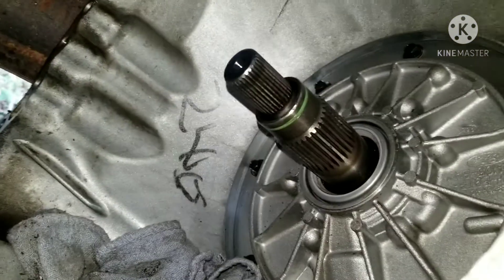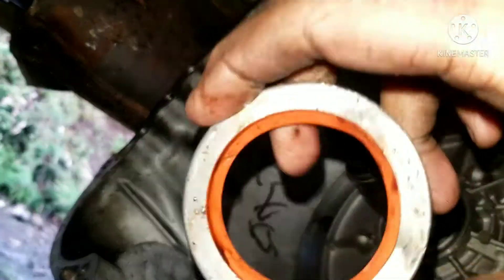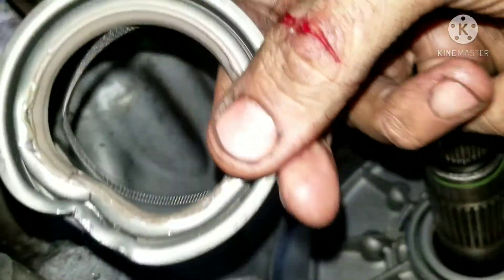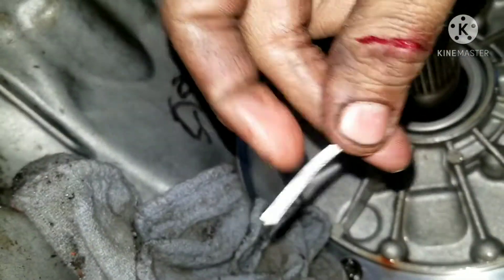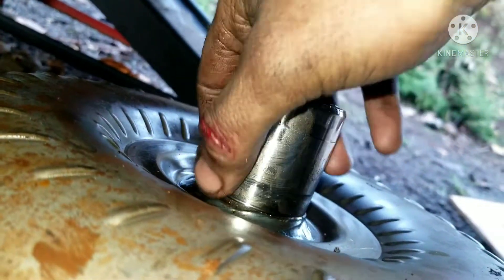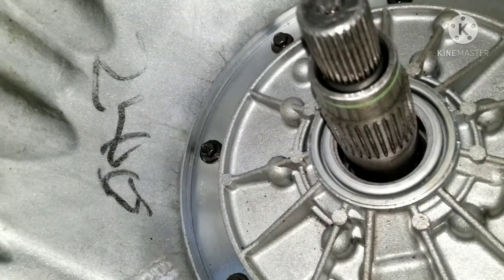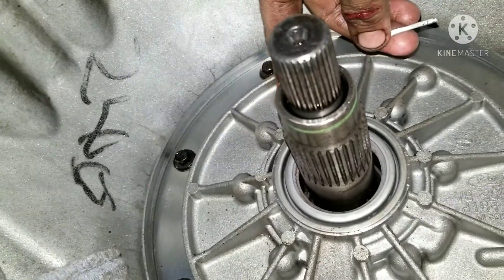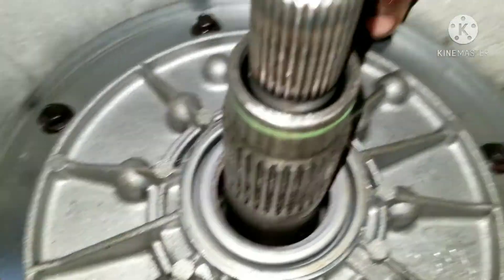why your E40d transmission pump seal leaks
in this video I go over a comon reason for a e40d front seal to  fail is.